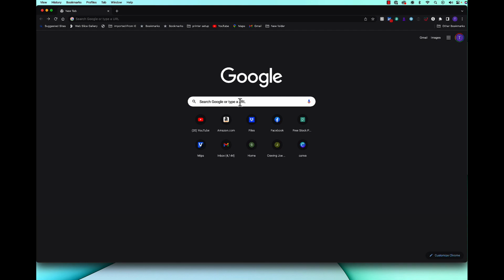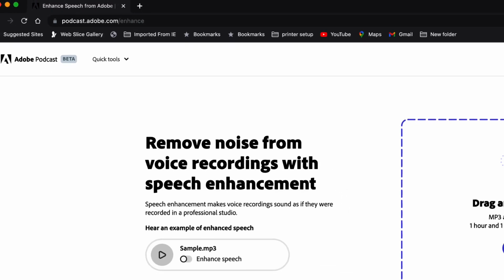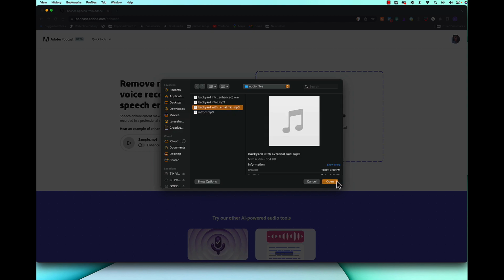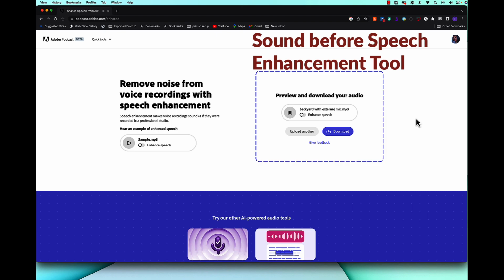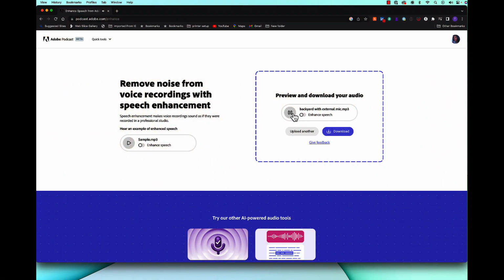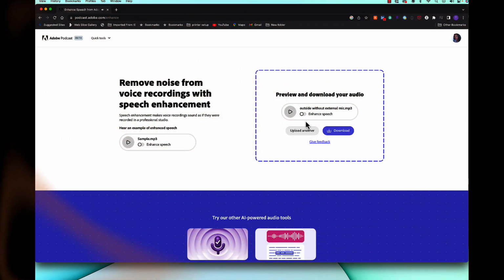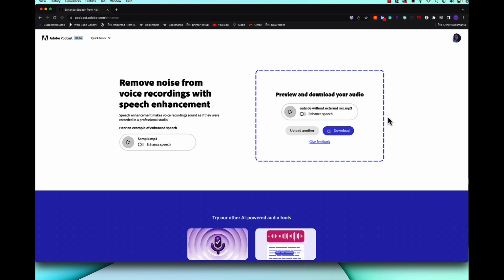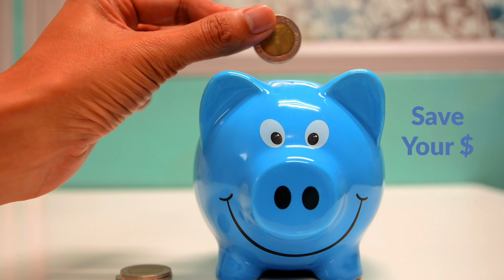Improve Your Audio Clarity with Adobe's Speech Enhancement Tool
With Adobe Speech Enhancement tool, you can reduce background noise, clarify voices, and restore audio quality that has been lost due to low-quality recordings or other issues. Its noise reduction feature enables you to remove unwanted sounds and hums, while its voice clarity feature enhances speech intelligibility and reduces distortion.

00:00 Start
00:36 Outside External Mic Recording (unenhanced)
00:57 Access Adobe Speech Enhancement Tool Website
01:17 Choose Speech Enhancement Tool
01:43 What Types of Files to Use & Separate Audio from Video
02:12 Drag & Drop Audio/Upload
02:32 Comparison of 1st File With & Without Speech Enhancement
03:15 How to Download File
03:22 Outside Camera Mic Recording (unenhanced)
03:50 Comparison of 2nd File With & Without Speech Enhancement